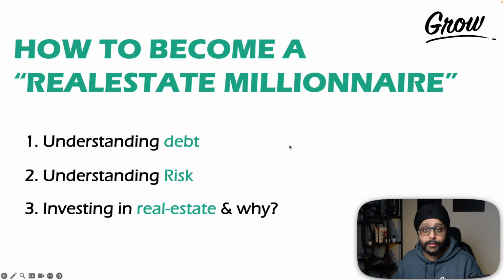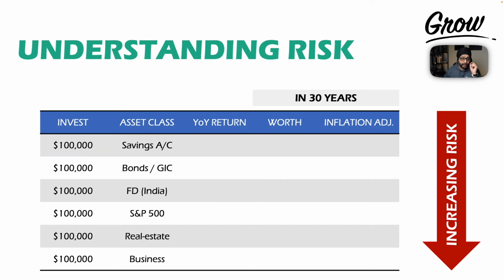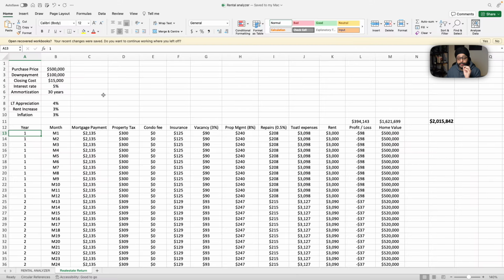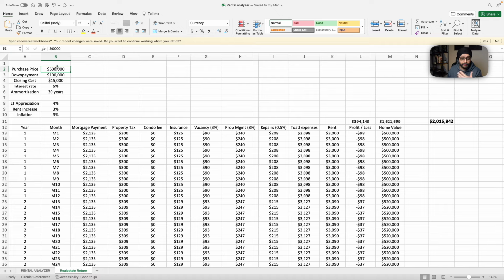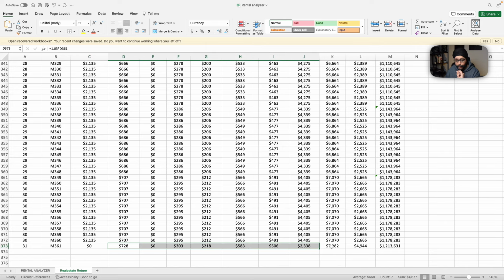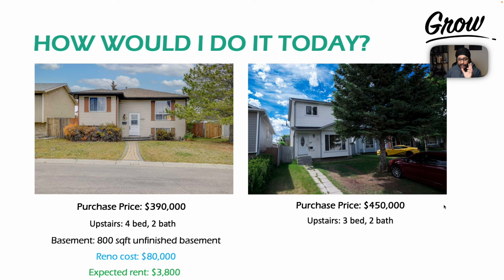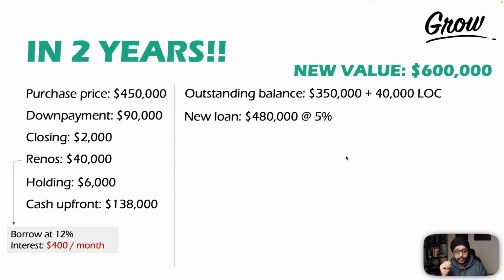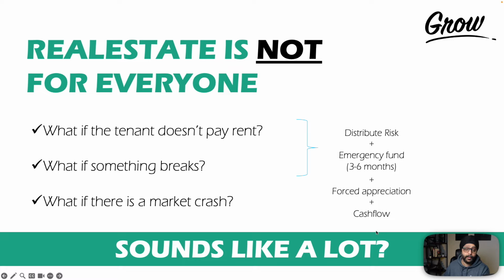How to become a real-estate MILLIONAIRE ✅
I am a licensed mortgage agent M21004312 working with Dominion lending centres, Valko Financial FSRA13047. I work with over 60 lenders including the top banks to provide an array of mortgage products that are suited to your needs. I can help you with your housing needs across all provinces in Canada (except Quebec).

I help First time home buyers & investors make smart real estate decisions based on numbers and not emotion.

Get up to $3,000 in cash to trade stocks or crypto commission-free! Use this code 91NX5W or the link below to sign up 🙌

MORE ABOUT ME 👇
My mission is to provide you with actionable content that enables you to build your wealthand live up to your potential. I came to Canada with my wife (Simran), during the pandemic in 2020, started with very little money, no job - to today, where I recently quit my job after building my side hustle to a cool 6-figures in revenue. I have met so many amazing people and mentors along the way, and I want to bring everything that I have learnt and continue to learn to you via this channel.

00:00  - Intro
01:37 - compounding on investment vs. debt
04:44 - Understanding risks
14:57 - 5 ways to make money in real estate?
16:28 - Why millionaires borrow money to invest?
17:03 - How would I do it today?
22:15 - Real estate is not for everyone